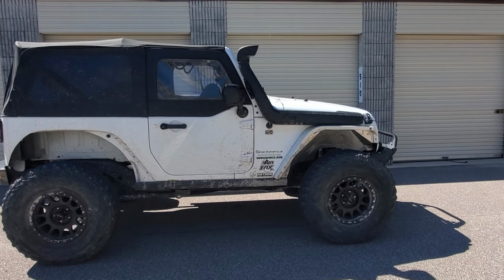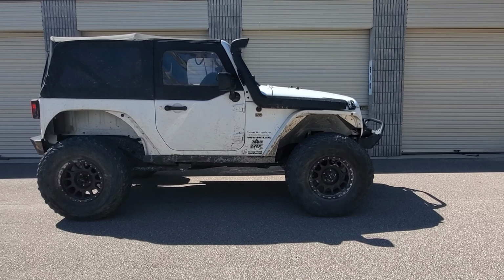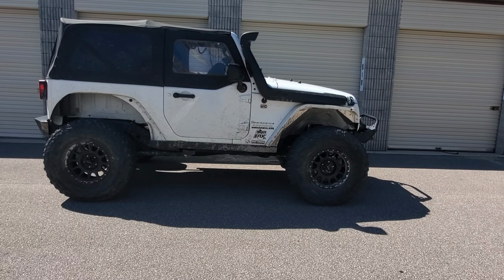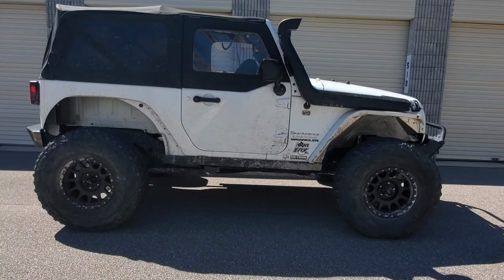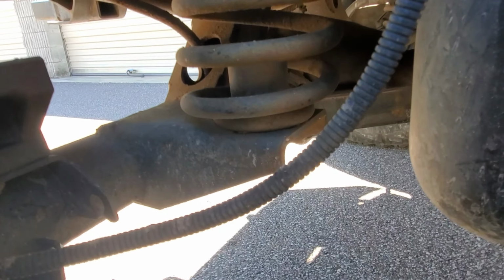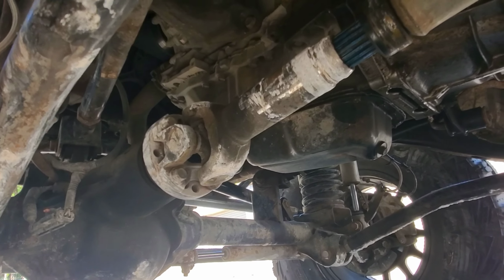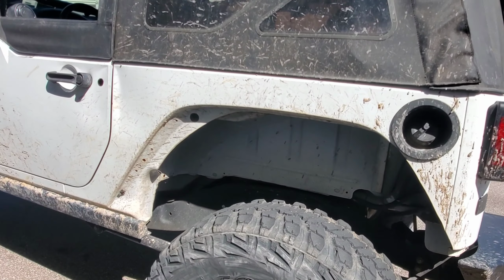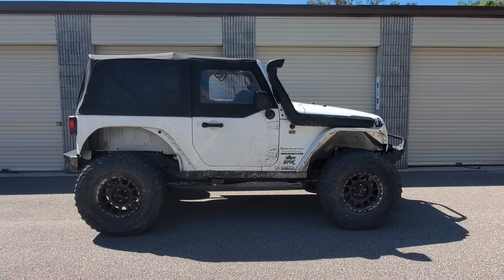This is the best thing I've done to my Jeep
What's up guys. Back on the channel after a busy 5 months to go over an upgrade that is probably the best thing I've ever done to my jeep and that is the stretch.